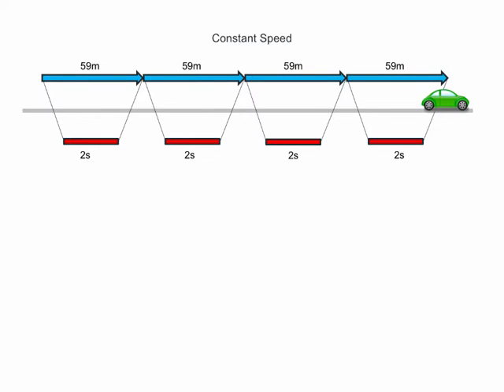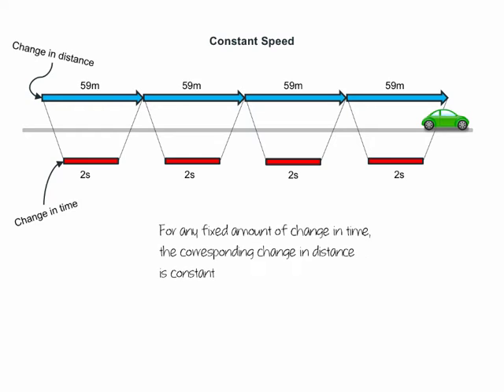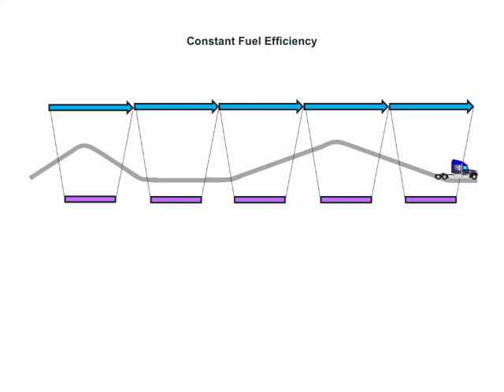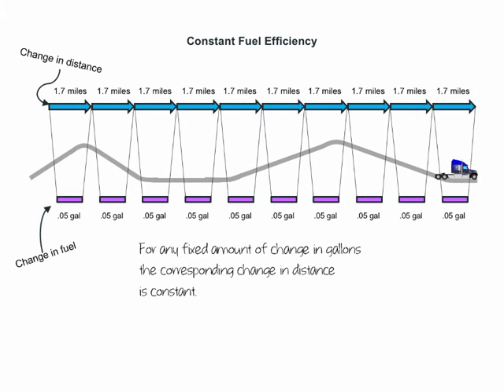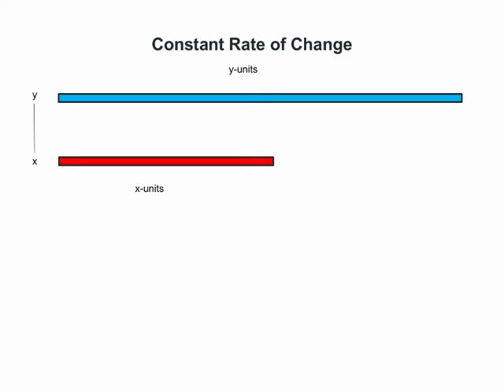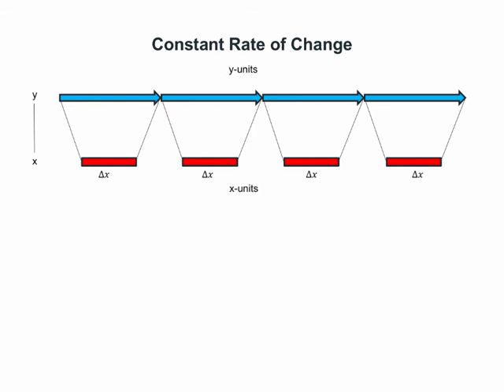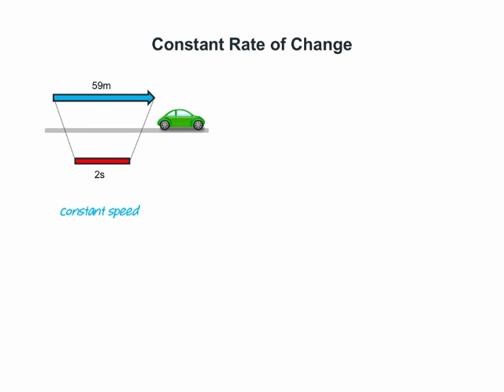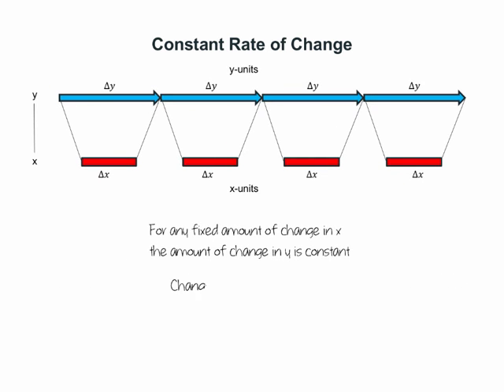Video Set 1 Video 3 Constant RoC Student